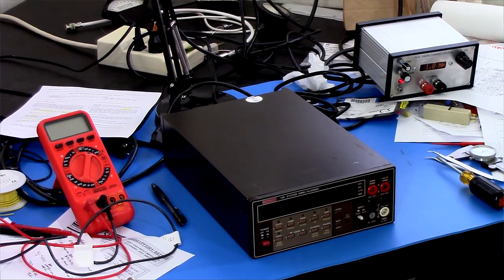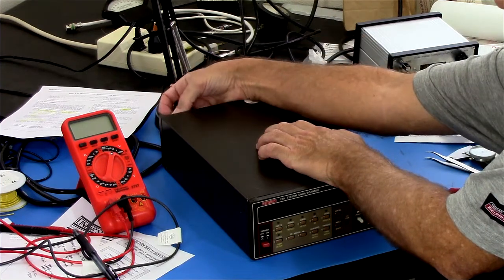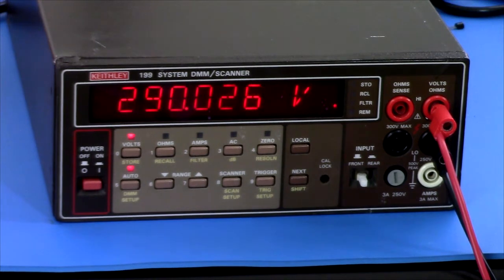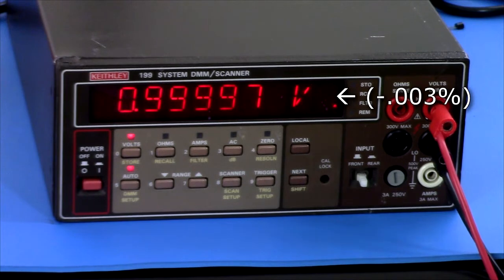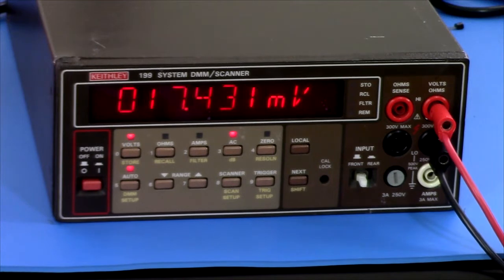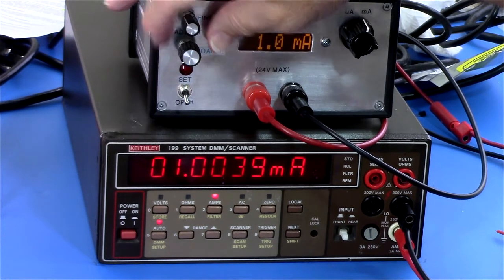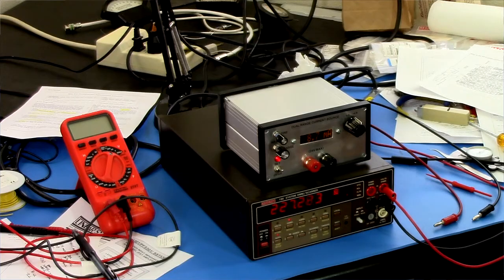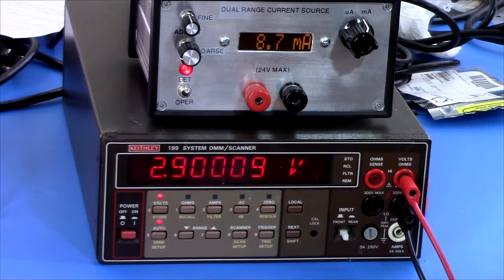First Look: Keithley 199 System DMM/Scanner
Checking out another eBay purchase to see what needs to be fixed.